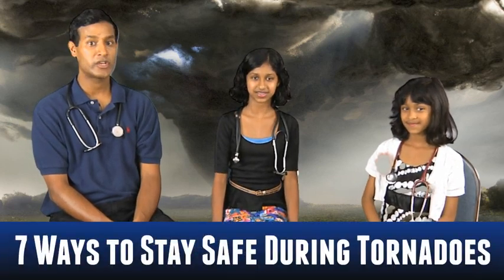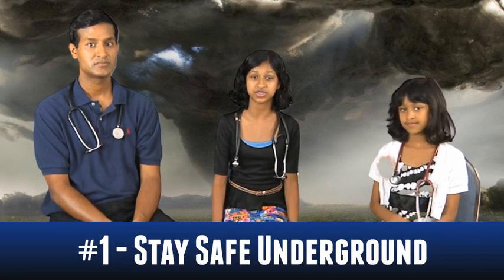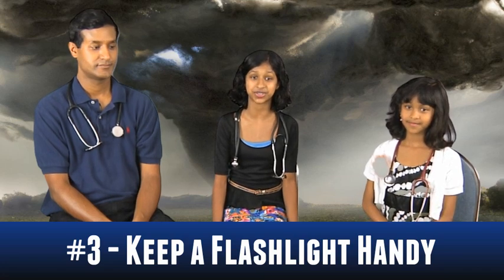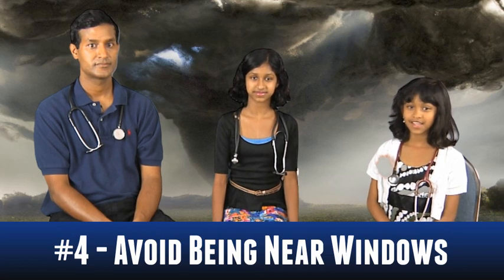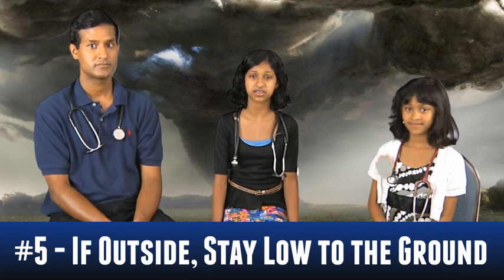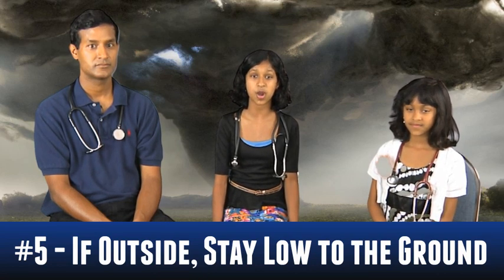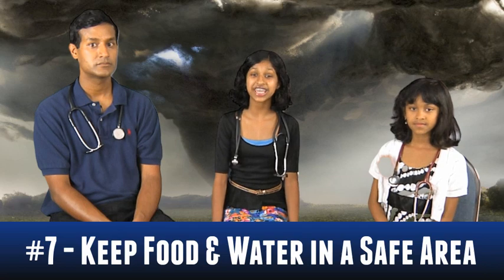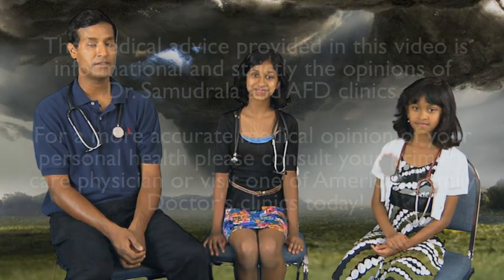7 Ways to Stay Alive in a Tornado!!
By America's Family Doctors AFDclinics.com wellness Bioidentical Hormone Replacement Team